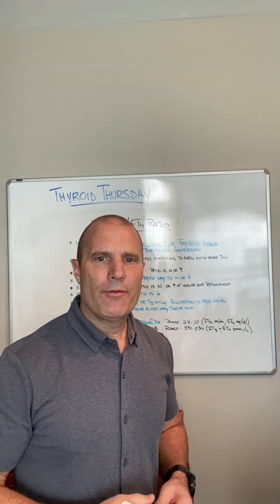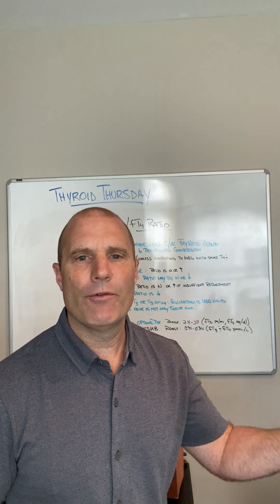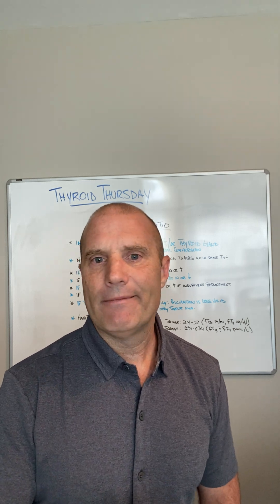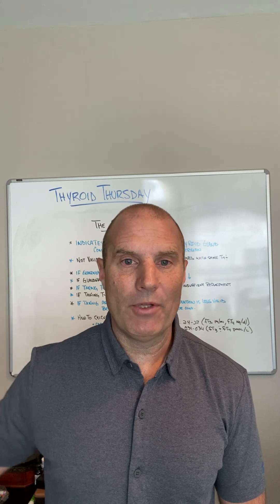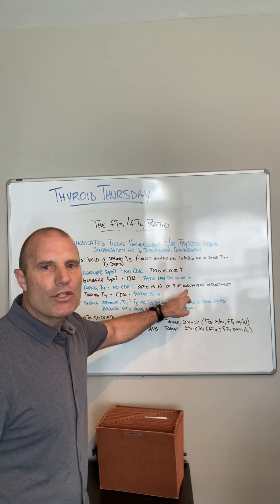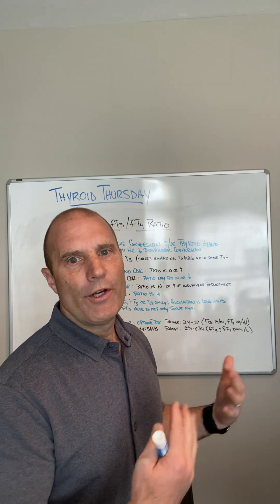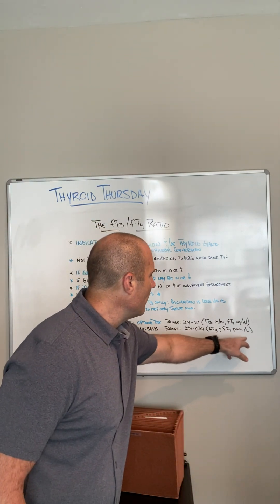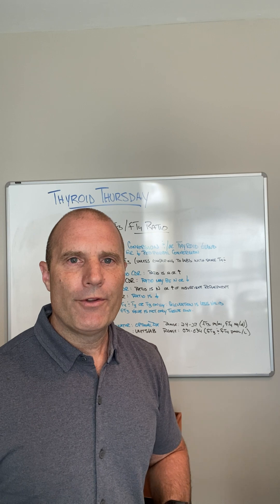The FT3/FT4 Ratio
Today we’re talking about the FT3 to FT4 ratio. I received a lot of questions about this and wanted to explain a little further.

What this ratio indicates is the conversion of T4 to T3 at the tissue level and potentially the thyroid gland compensation. Keep in mind that most of the T3 in the body is not made in the thyroid gland, it’s made in the kidneys, liver and peripheral tissues that have the ability to convert T4 to T3, primarily by deiodinase 2.

What this can help us understand is how well the tissues are converting the T4 that’s in the bloodstream into T3. I talk a lot about the cell stress response. Cells get to determine what happens to T4. Just because there’s plenty of T4 in the bloodstream and plenty of T4, and potentially T3, getting to the hypothalamus doesn’t mean that the rest of the tissues are functioning in a high metabolic state. Different cells and tissues have the ability to self-regulate. Using the ratio will help determine how well the body is converting T4 to T3, which is what we really want to know because T4 can quickly normalize the TSH and we think we’re good, but what causes hypothyroid signs and symptoms is low T3 inside the cells. If your doctor never looks at your T3 or FT3 level, how do you know if T4 is actually being converted to T3 optimally?

I share a couple of websites toward the end of this video that can help you do these calculations, if you’re interested.

The Thyroid Debacle